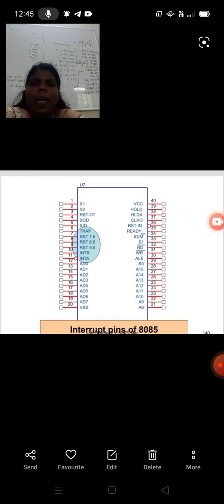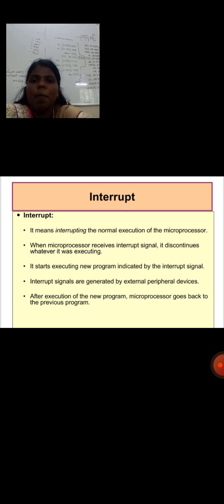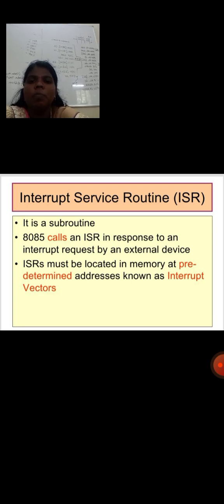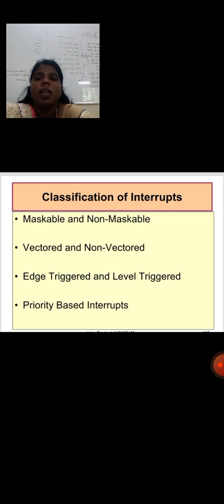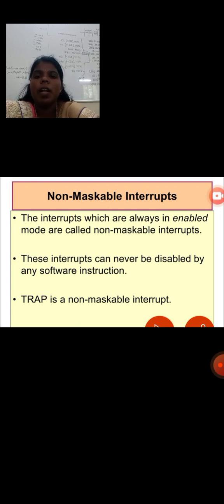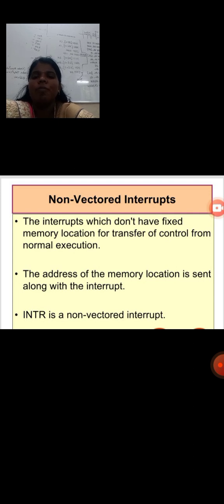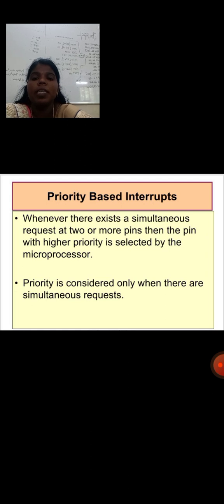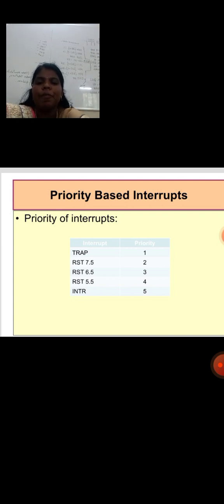EE 3404 8085 Interrupts